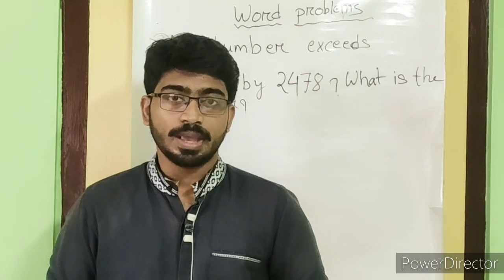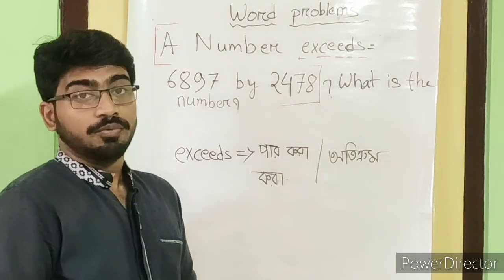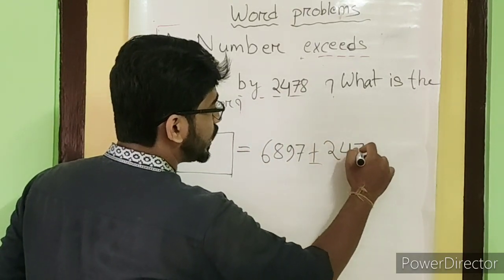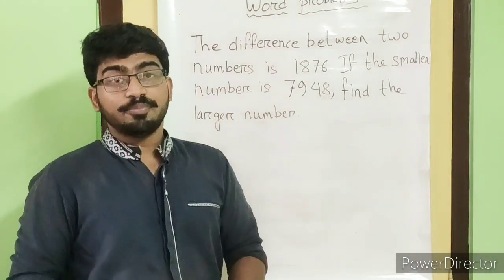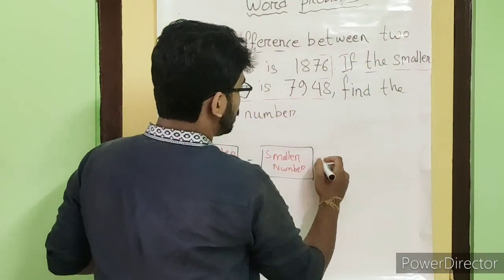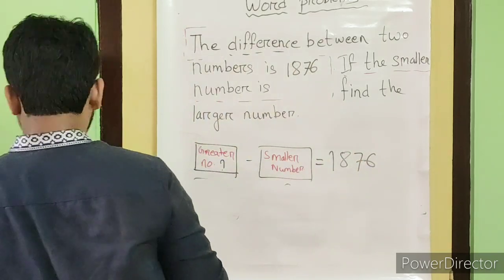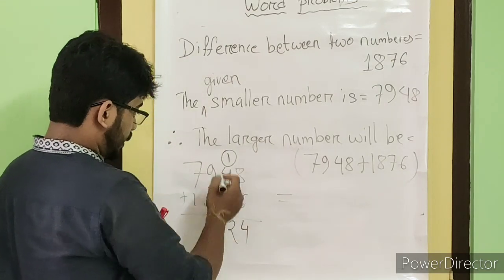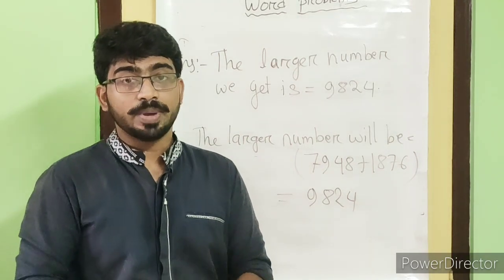Word problem (Addition) Part 3